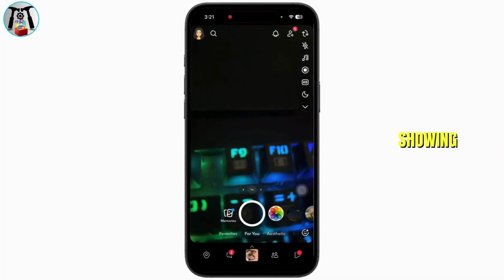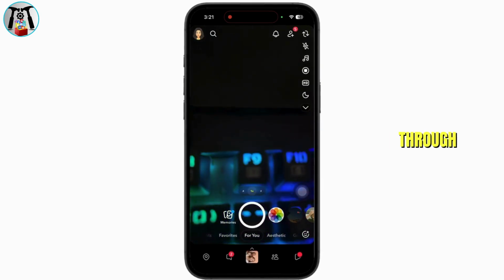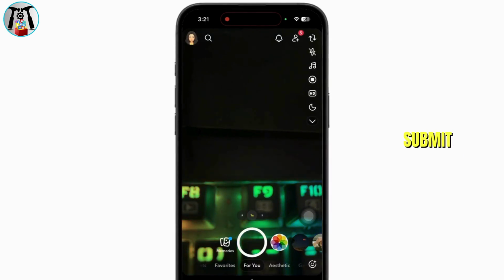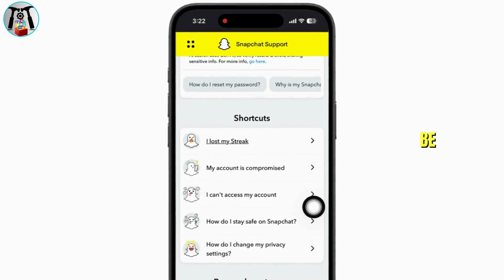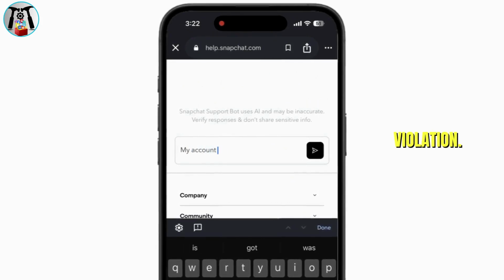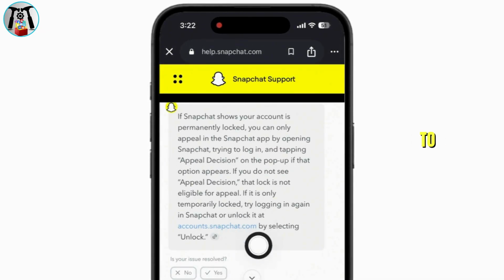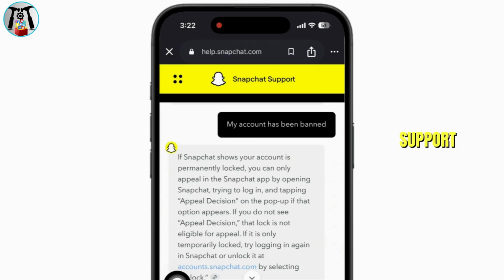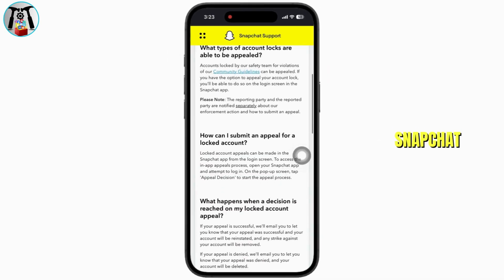Snapchat Device Ban SS06 Not Working? How To Fix Device Ban Error (2026 Guide)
Snapchat Device Ban SS06 Not Working? How To Fix Device Ban Error in Snapchat (2026 Guide)

In this video, you’ll learn how to understand and fix the Snapchat SS06 device ban error step by step in 2026.

If you are getting SS06 error, cannot log in, your device is blocked, or Snapchat is restricting access, this guide will help you understand the issue and possible fixes.

The SS06 device ban usually happens due to policy violations, suspicious activity, multiple failed logins, or device-level restrictions. In this tutorial, you’ll learn what causes it and the safe ways to resolve access issues.

We will also cover login restrictions, account lock issues, and device security errors.

🧩 Timestamps

0:00 – Introduction
0:05 – What is SS06 error
0:18 – Why device ban happens
0:40 – Check account status
0:55 – Restart device / network check
1:10 – Try login fixes
1:20 – Final fix & summary